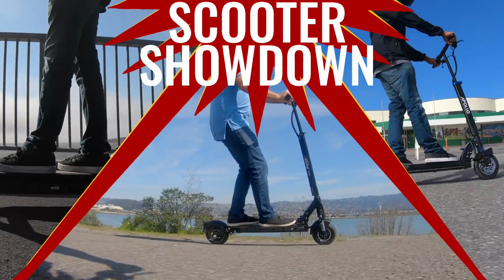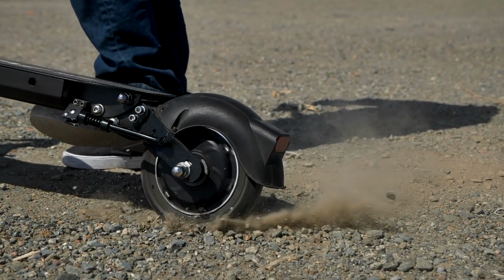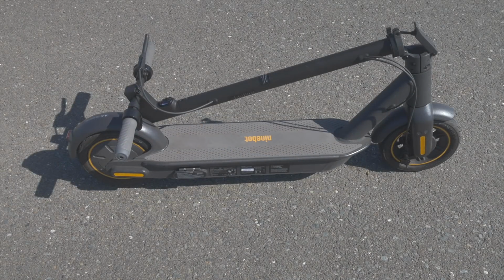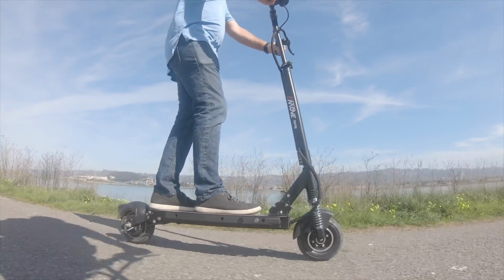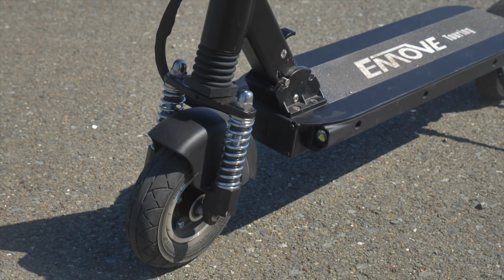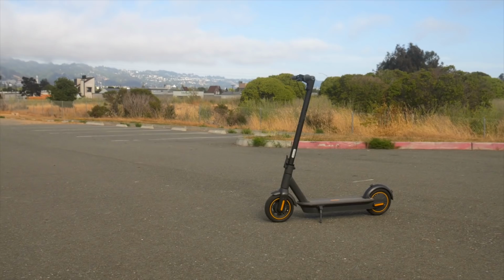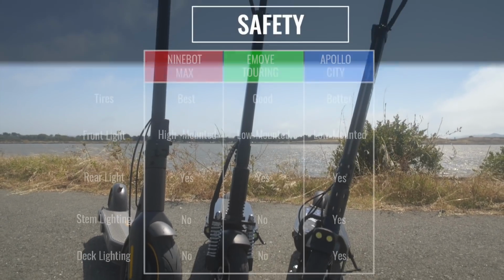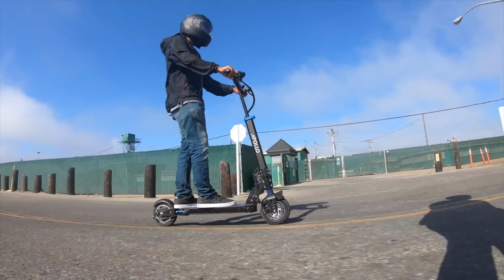Ninebot Max Vs EMOVE Touring Vs Apollo City: Scooter Showdown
On today's Scooter Showdown, we will see the Segway Ninebot Max Emove Touring ) and Apollo City ) battle for the title of Best Light Commuter.

Purchase Link for Showdown Scooters:
Apollo City
🎟️Get $50 OFF with Code RIDERGUIDE
Emove Touring
Segway Ninebot Max

Intro: 00:00
Price: 01:03
Range: 01:36
Power: 02:27
Portability: 03:57
Ride Quality: 05:08
Tires: 07:24
Build Quality: 09:13
Safety: 11:29
Customer Service: 12:40
Whos it for?: 13:07

SHOWDOWN SCOOTER PURCHASE LINKS:
Segway Ninebot Max
Emove Touring
Apollo City